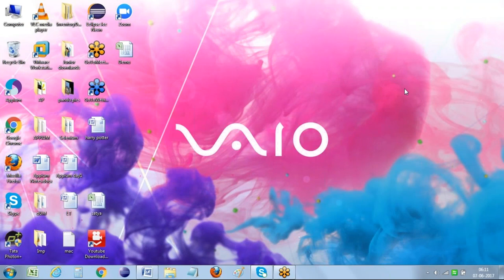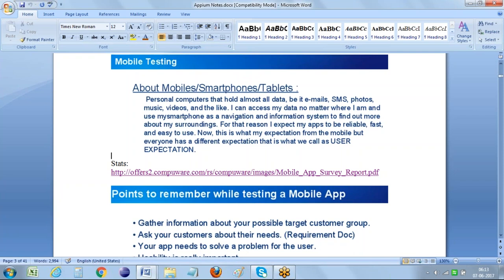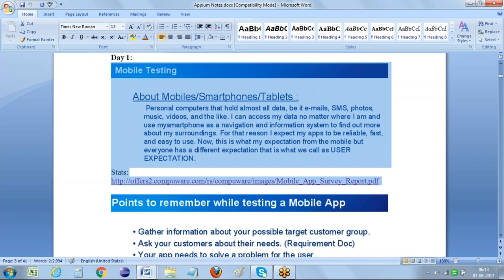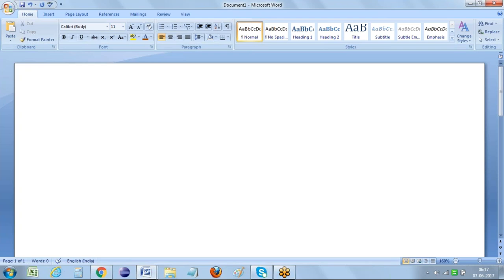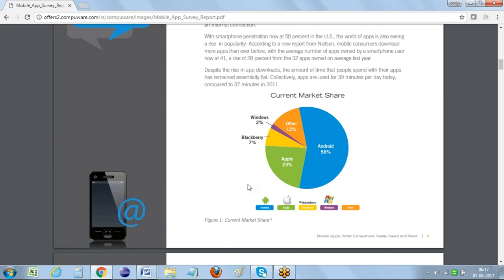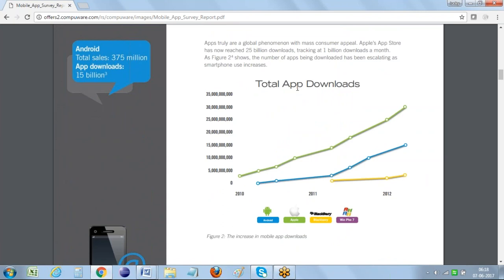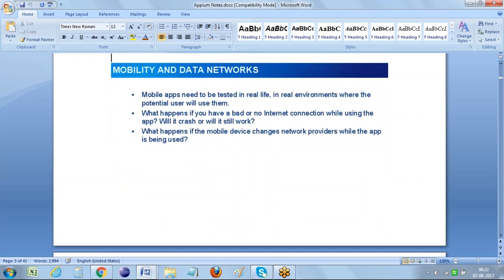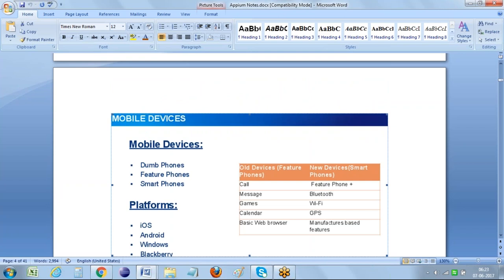Appium for Mobile App Testing | Introduction to Mobile Testing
In this session we discussed about :

User expectation on mobile app's
points we need to remember while testing mobile app's
various mobile devices and OS's
How to identify a right device
Mobile testing facts